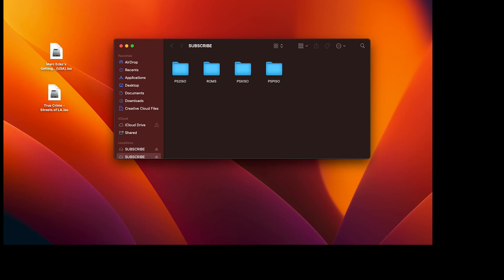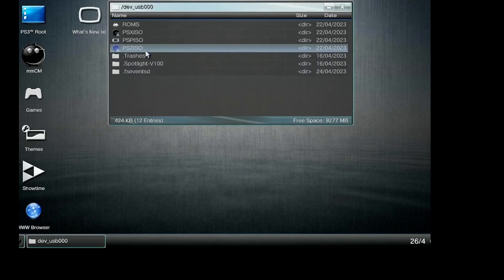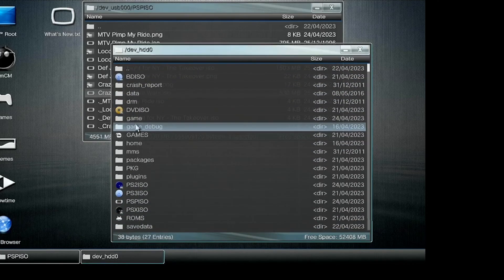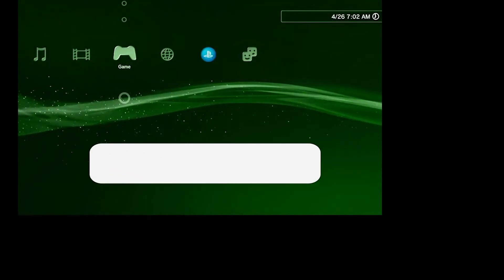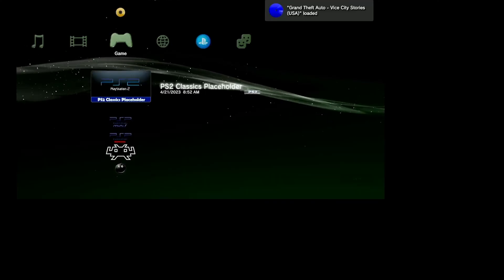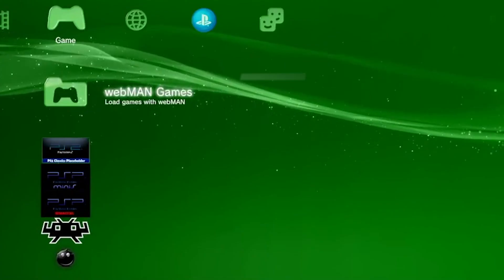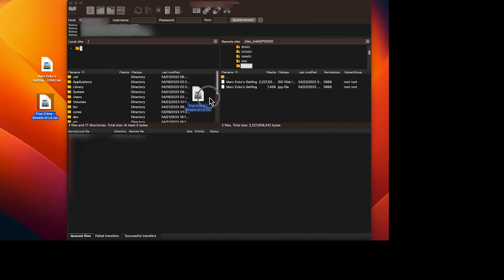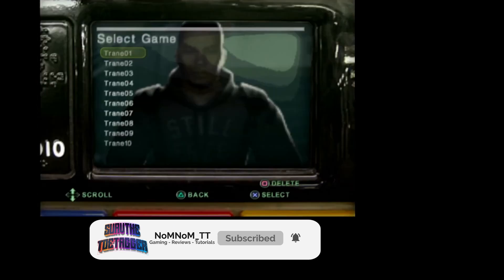Play PS3, PS2, PS1, & PSP ISOs On PS3 With MultiMan!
In this video I’ll show you how to Play PS3, PS2, PS1, & PSP On PS3 With MultiMan! Super easy tutorial make sure to have a jailbroken PS3 before beginning.
If you need help on how to jailbreak your PS3